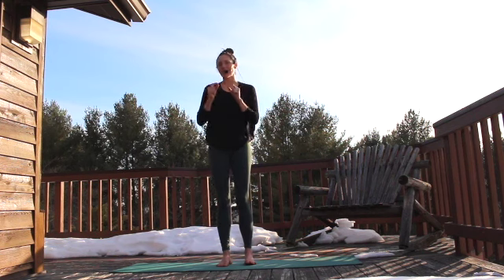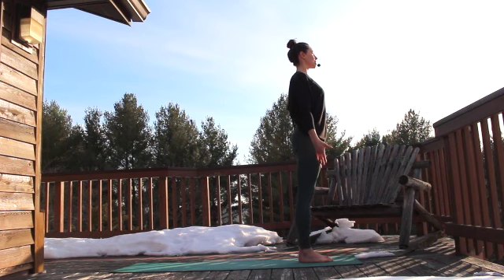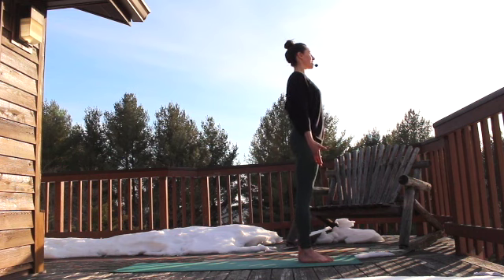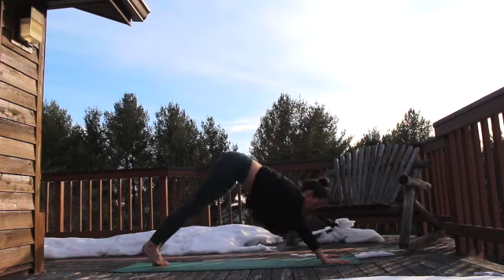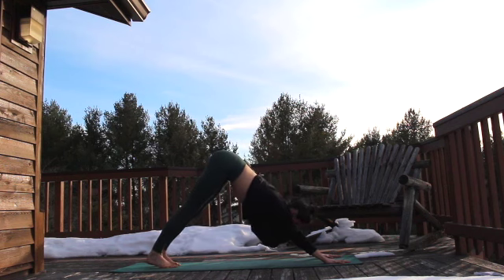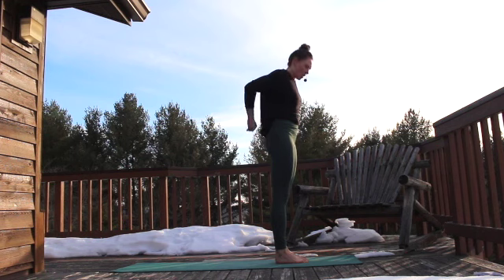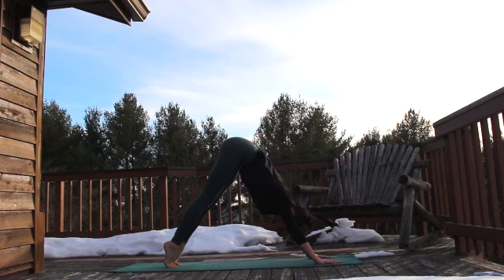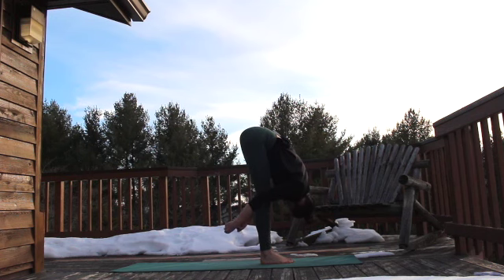Quick Winter Yoga for Stability, Strength & Breath Control! (Cold Exposure Encouraged!!)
This is a 15 minute intermediate outdoor yoga session! Hot yoga has its place, for sure, but if you live somewhere that allows you the opportunity to settle into something a little cooler, I HIGHLY recommend you put on a hat, take off your socks, and unroll that yoga mat in the fresh (and maybe frigid) outdoors!

This will  be the first in my "cold yoga series", and I do apologize for the microphone picking up all of my breathing, but it was cold, y'all! I will work on that for next time!

 Hope you are inspired to take some deep breaths, get outside, and move with intention! This is a Christ-centered yoga that ends with a prayer.

**please pay attention to your own body, while I do believe your body is capable of handling cold exposure, YOU are in charge of determining your own comfort level, so please listen to your body!**